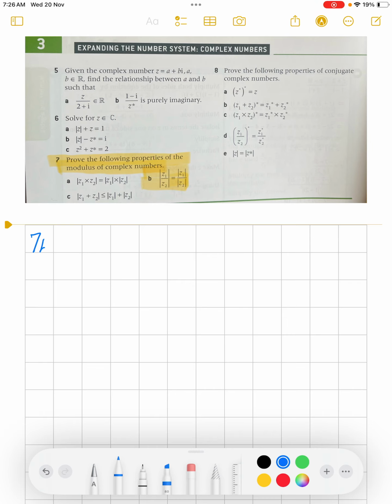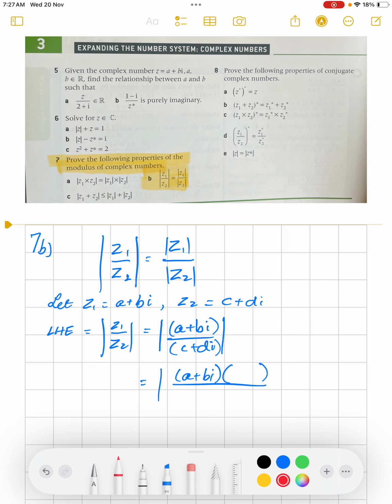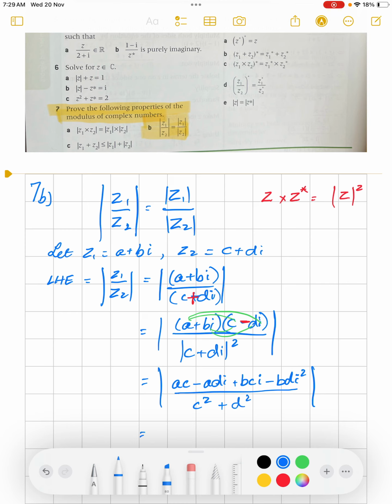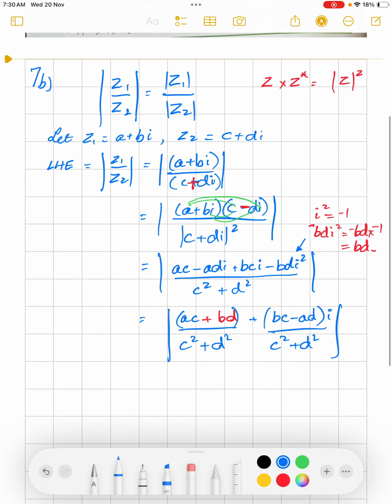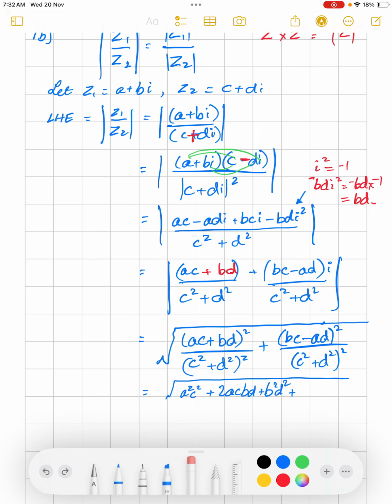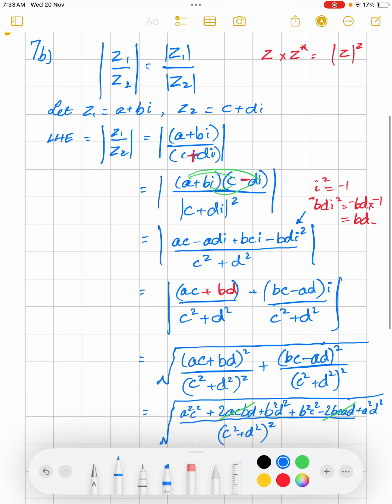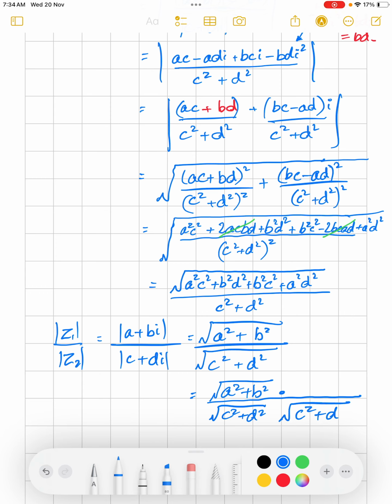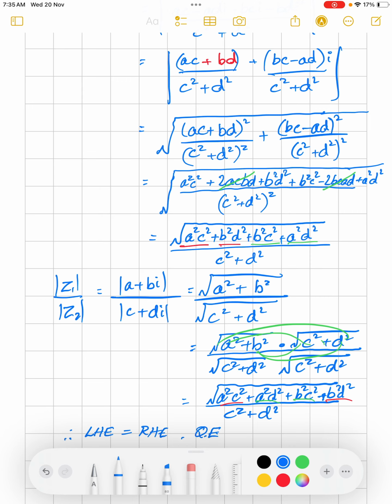Prove |Z1/Z2| Mr L